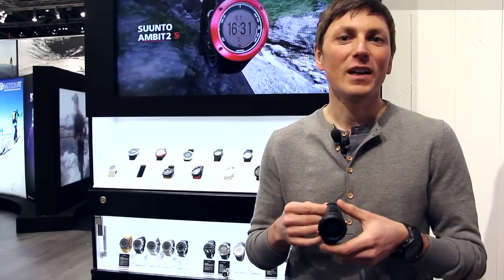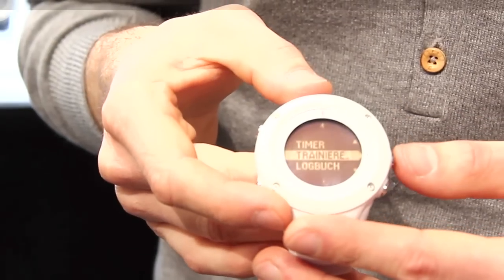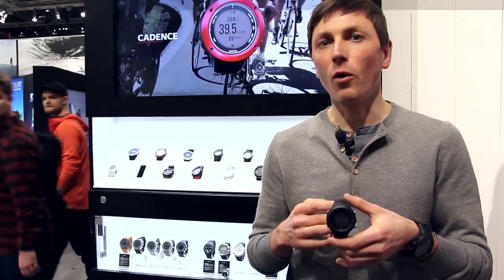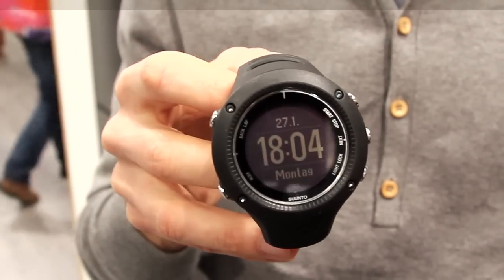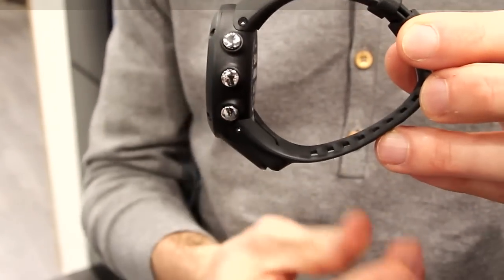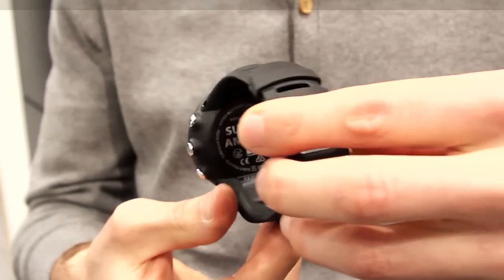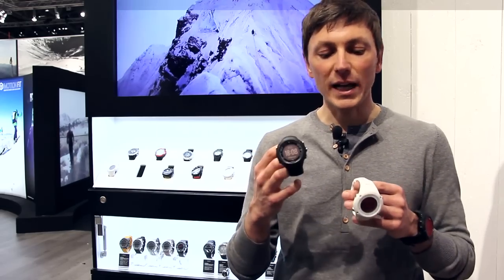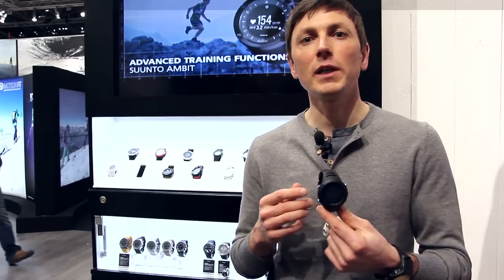Ambit 2R SUUNTO at ISPO 2014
Walter Weisinger (Business Manager Suunto Austria) presents, at ISPO 2014, the Ambit 2R.